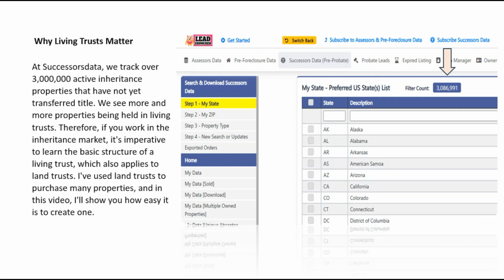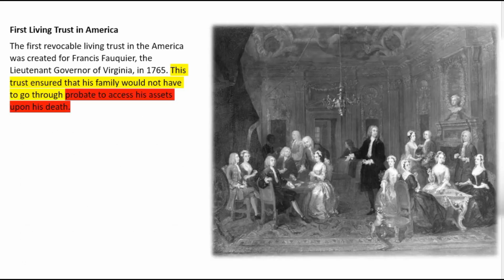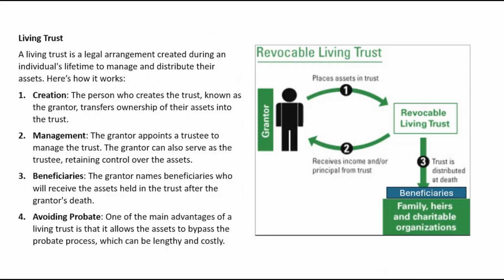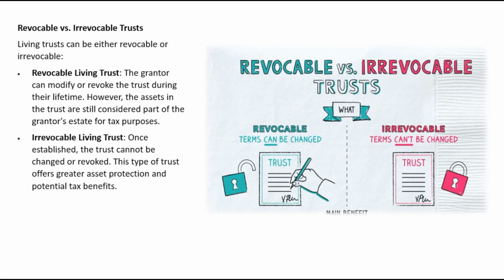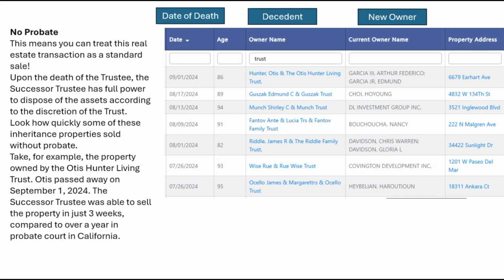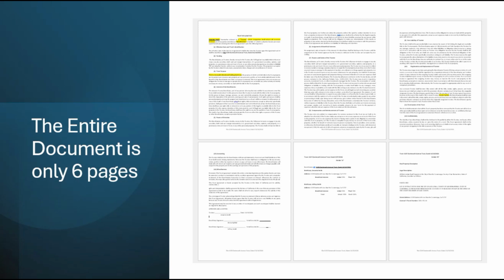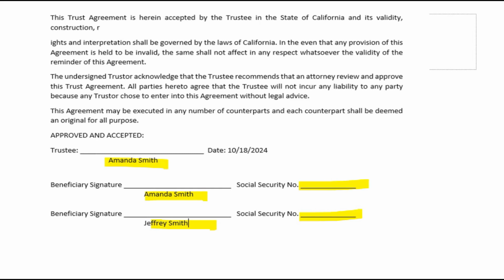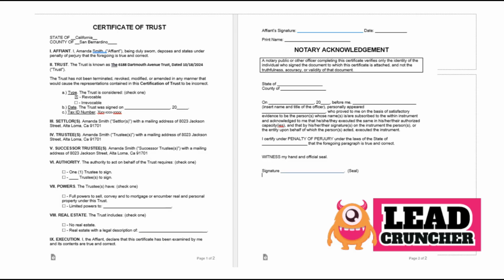Mastering Living Trust - Essential Knowledge For Real Estate Investors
In this video you learn about Assessors Data the back bone of every property record in the country.

*The all-in-one real estate data, CRM, triple dialer & skip tracer!*

I'm Morry. With over 25 years of experience and over 1500 real estate transactions under my belt, my team develops tools for wholesalers, realtors, and investors to make their lives easier. These are tools I wish I had when I started in real estate.

Here are some of my most popular tools:

– Power through your call lists with this triple smart dialer and CRM packed with features.

– Turn Excel into a powerhouse and save hundreds of hours with special tools designed for the real estate industry.

– We bring the dialer to your data. Dial prospects through your Excel file!